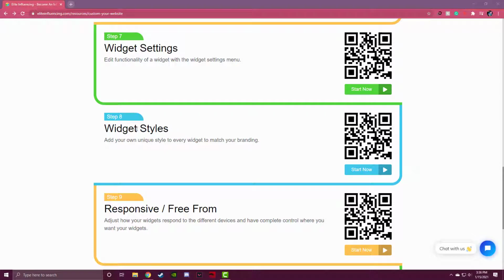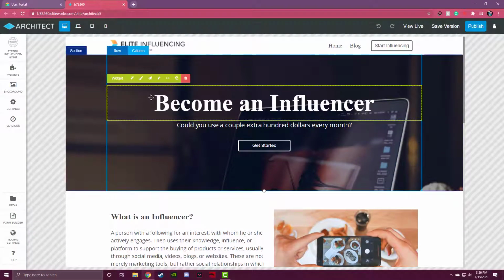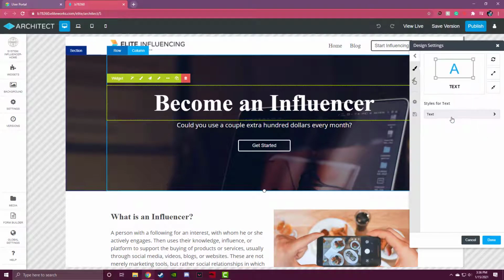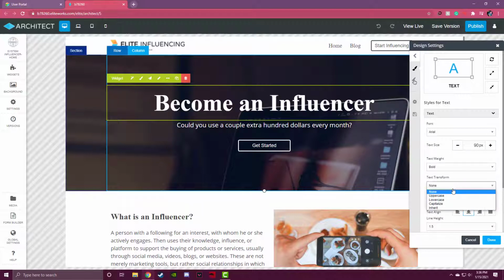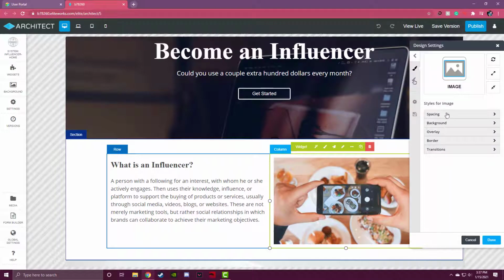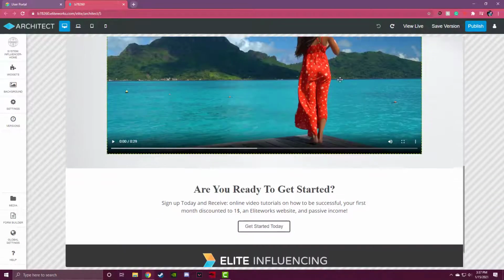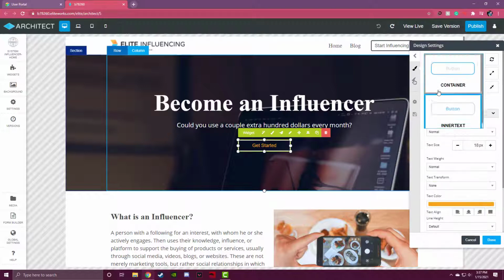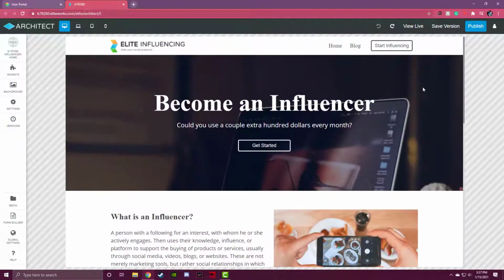Widget Styles Tutorial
In this video I show you how to change the styles on different widgets.